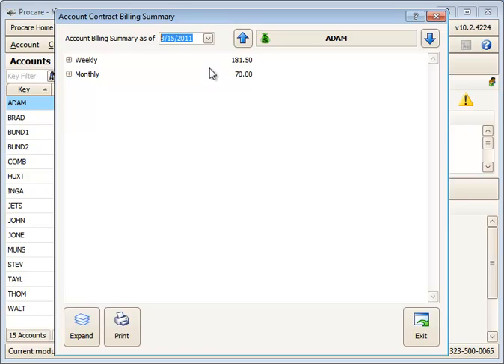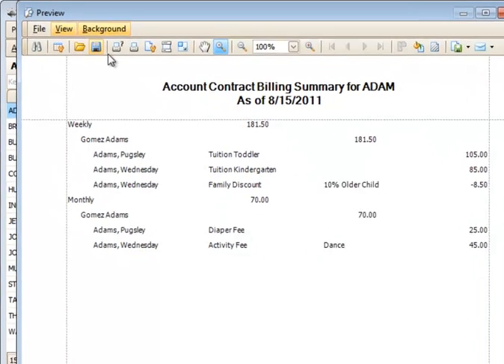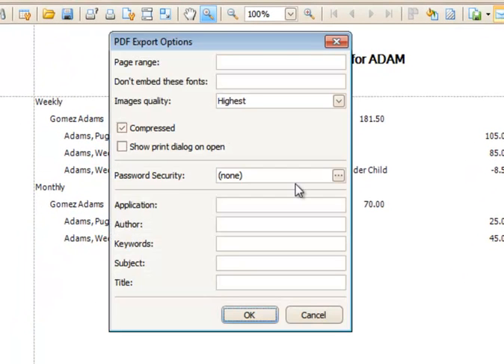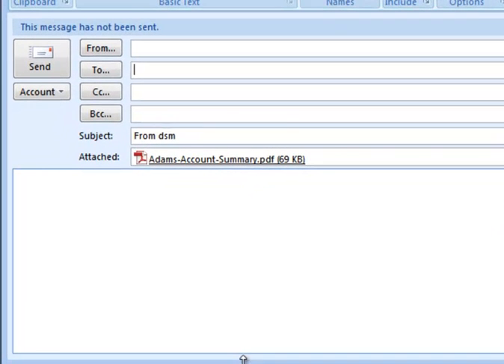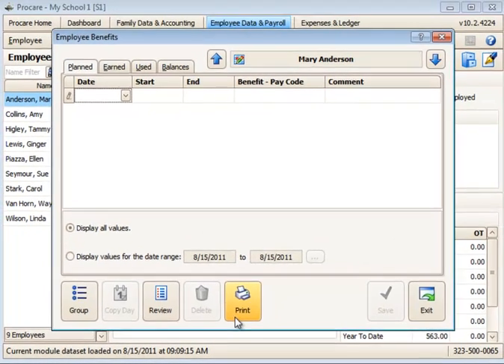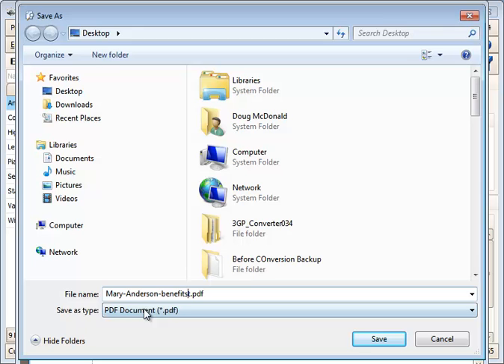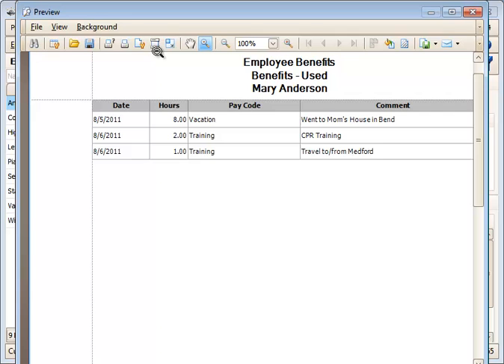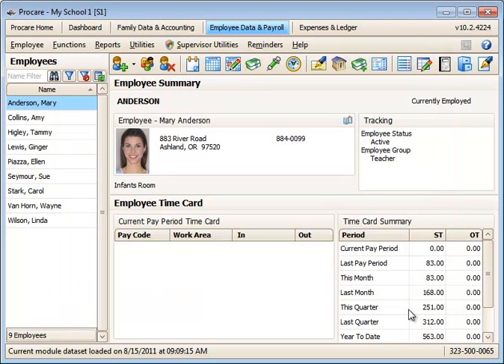Individual Reports using Print Button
How to print individual reports for children and families using the Print button that appears on many screens such as the child's schedule. Using the Print button you may print, save, or export to an external file location in several different formats. You can even email the saved file as an attachment.